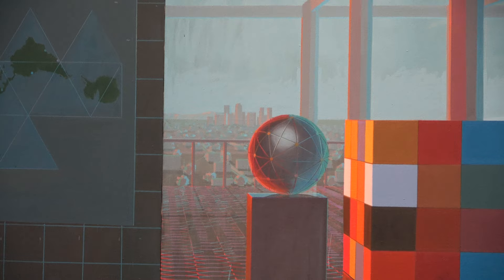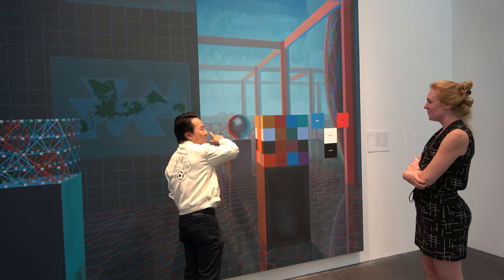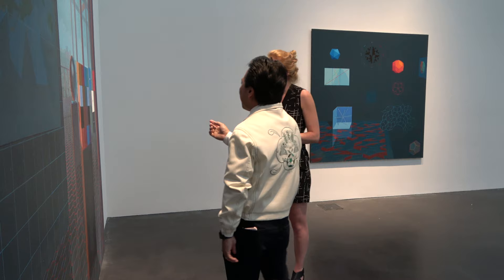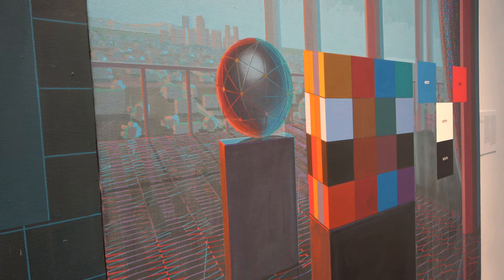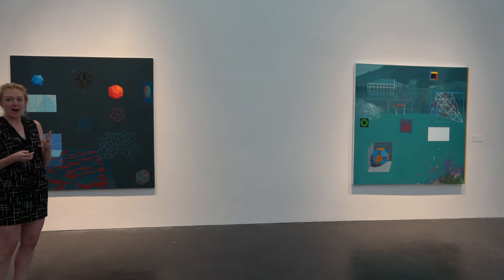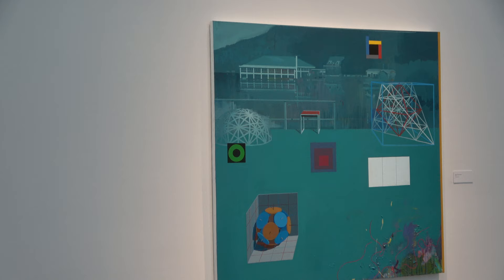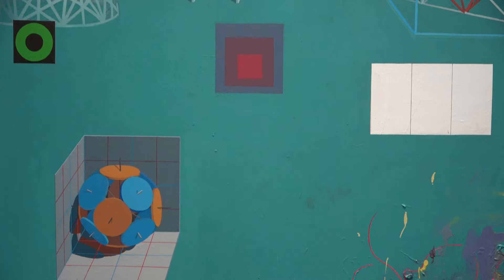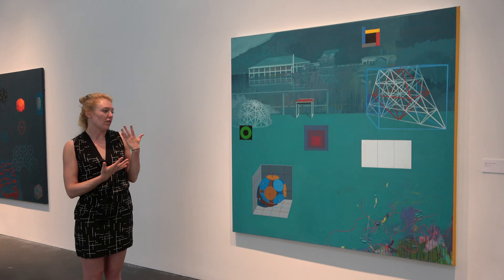MCA Denver Clark Richert — In — Hyperspace with Curator Zoe Larkins, Video 2 of 2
MCA Denver
Clark Richert
— In —
Hyperspace
Curator
Zoe Larkins

Thank you Tai Bickham for shooting this video.

MCA Denver
1485 Delgany Street
Denver, CO 80202

[Text]

Clark Richert in hyperspace celebrates the work of one of Colorado’s most important artists. MCA Denver’s major retrospective exhibition presents the breadth of Richert’s oeuvre while highlighting the specific aesthetic and philosophical questions that have informed it for more than fifty years.

The exhibition begins with Richert’s participation in Drop City, the artist community that he co-founded near Trinidad, Colorado, from 1965 to 1969, and draws connections between this foundational period and his paintings of subsequent decades.

The exhibition reconciles Richert’s paintings with his work at Drop City by tracing the conceptual through-line that runs the length of his career. It explains how his ongoing interest in dimensionality—the characteristics of and relationship between one, two, three, and higher dimensions—has shaped his approach to art-making from the outset.

Richert’s curiosity about dimensionality was informed, in large part, by R. Buckminster Fuller’s ideas, including Fuller’s design for the geodesic dome, which Richert and his fellow “Droppers” followed in building their living and working spaces at Drop City. His preoccupation with dimensionality defines the patternistic paintings he made as a member of the Boulder-based collective Criss-Cross, in the 1970s and early 1980s, determined his subsequent turn toward pictorialism, in the late 1980s and 1990s, and drove his return to geometric abstraction in the early 2000s. The exhibition demonstrates how his concern with the tension between two and three dimensions, specifically in painting, and geometries that suggest the existence of dimensions beyond those with which we are familiar, underpins his entire creative output.

A complementary exhibition at MCA Denver, The Nth Dimension, demonstrates Richert’s impact on a younger generation of artists. Richert taught painting at the Rocky Mountain College of Art + Design from 1998 to 2018 and continues to serve as a professional mentor and artistic role model to many of his former students. The artists included in this exhibition who claim Richert as an influence include Joseph Coniff, Gregory Hayes, Jason Hoelscher, Matthew Larson, Karen McClanahan, Kate Nickel, Bruce Price, and Zach Reini. Evidence of Richert’s style, methods, and, above all, concern with dimensionality can be identified in the works on view here.

Clark Richert was born in Wichita, Kansas, in 1941. He earned a BFA from the University of Kansas, in 1963, and an MFA from the University of Colorado, in 1972. Richert’s work has been shown at venues across the U.S., including the Berkeley Art Museum and Pacific Film Archive, Brooklyn Museum, Cranbrook Art Museum, Denver Art Museum, and Walker Art Center. He lives and works in Denver.

Clark Richert in hyperspace and The Nth Dimension open at MCA Denver on June 7, 2019 and run through September 1, 2019. Both exhibitions are curated by Zoe Larkins, Assistant Curator. Clark Richert in hyperspace is accompanied by a catalogue, edited by Zoe Larkins, with contributions from Eva Díaz and Cortney Lane Stell. The forthcoming catalogue is made possible by support from the Elizabeth Firestone Graham Foundation.

Sony Handycam 4K
Made by Bear